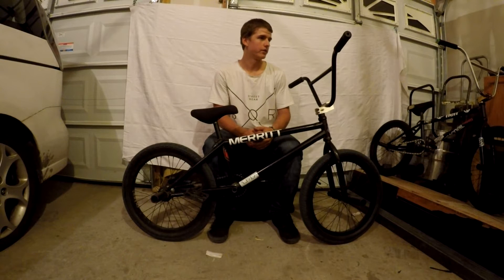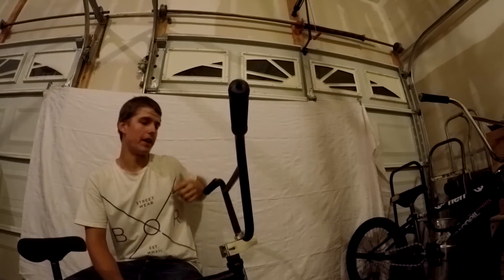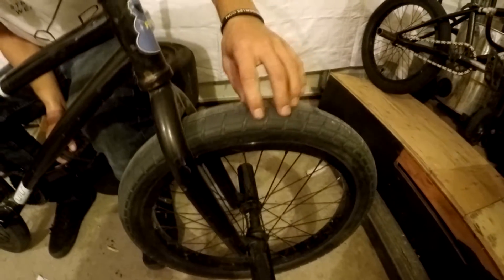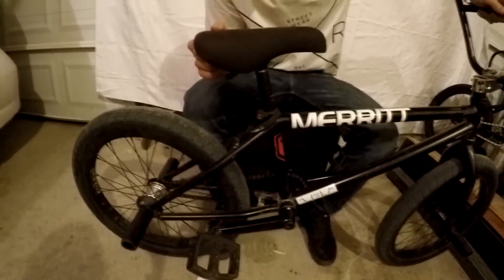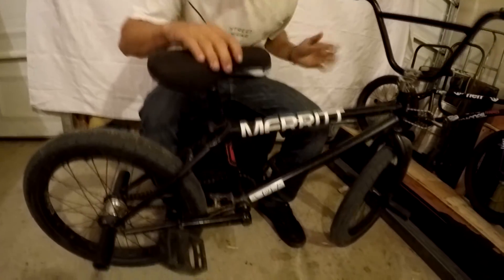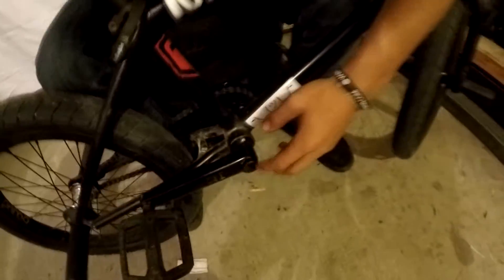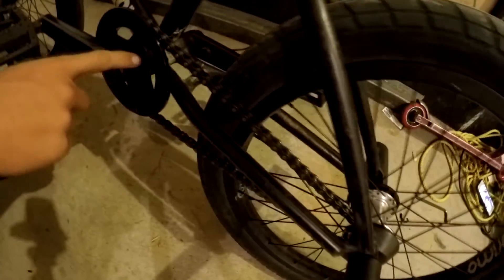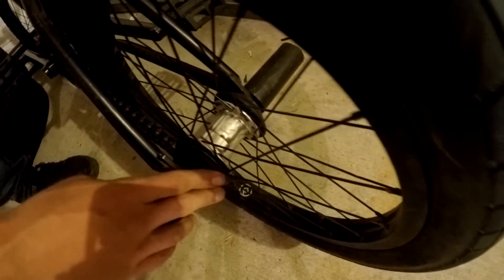My 2015 Bike Check